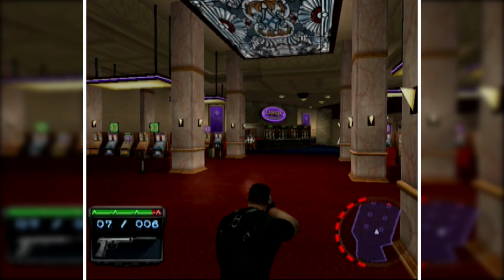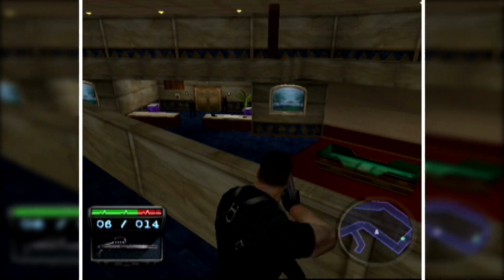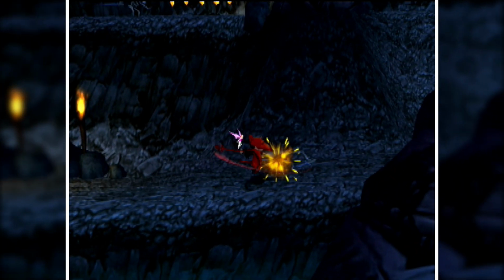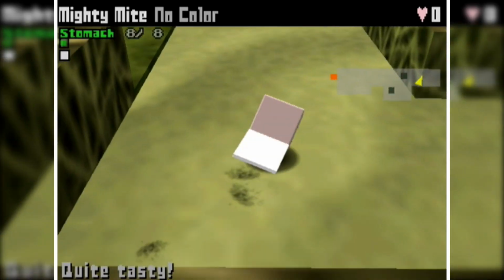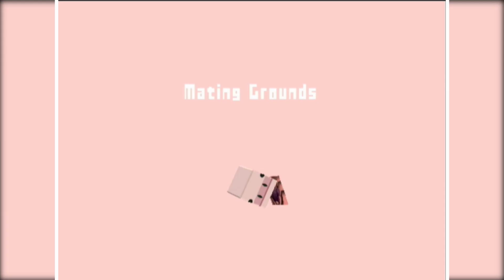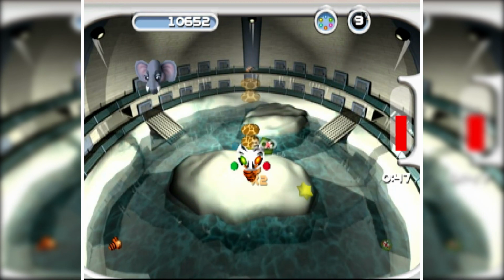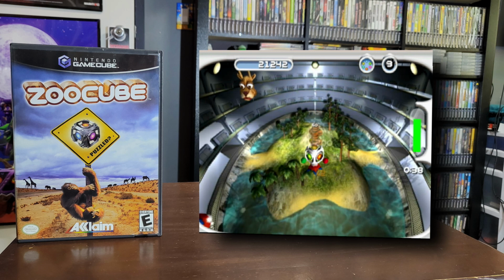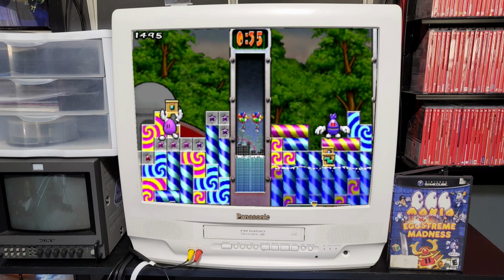5 Obscure GameCube Games You May Not Know About...And 1 You Probably do! | With GameCube Galaxy!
In today's video I am covering 5 VERY obscure Nintendo GameCube Games that you have likely never heard of and I am also joined by GameCube Galaxy as he covers 1 obscure GameCube game you probably HAVE heard of.